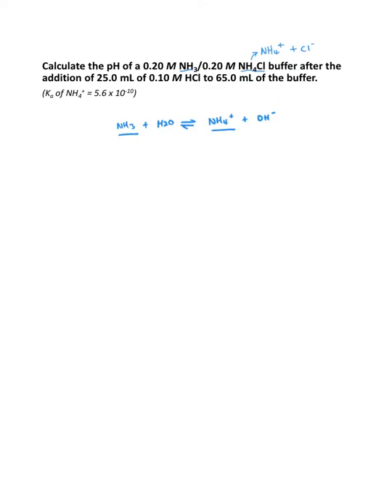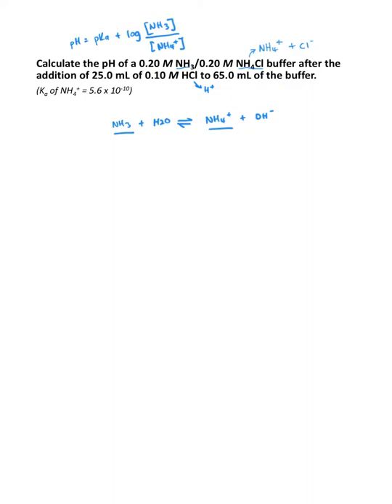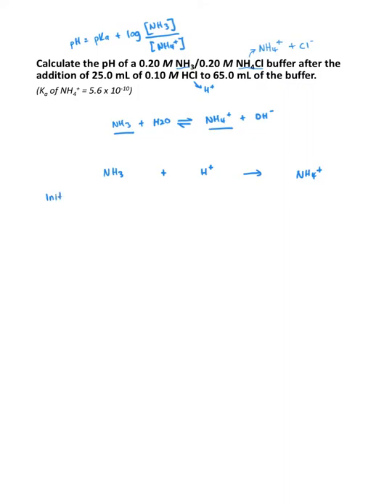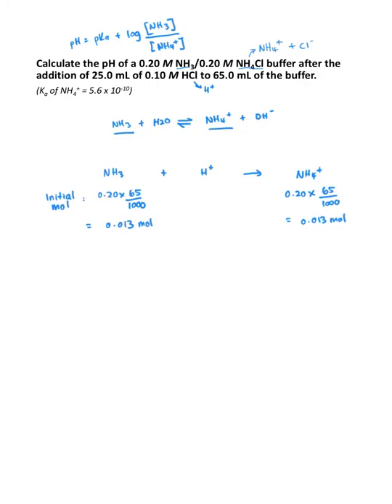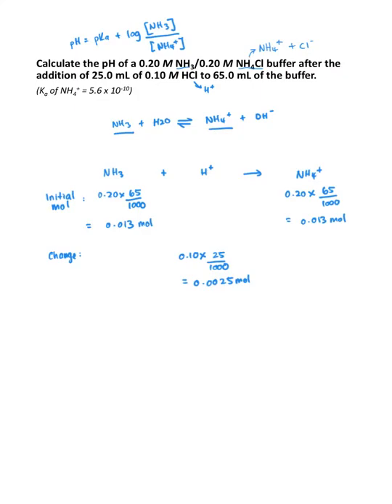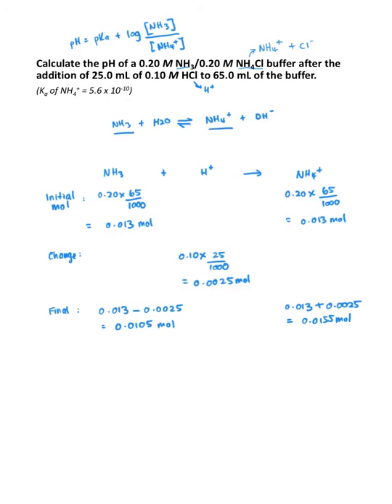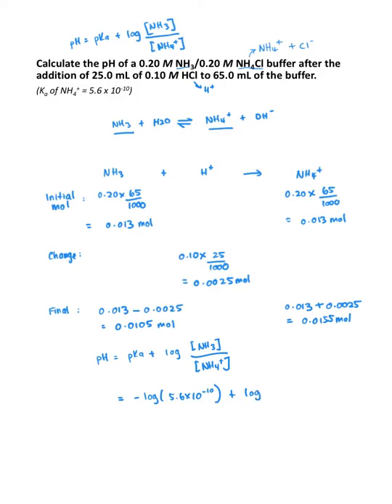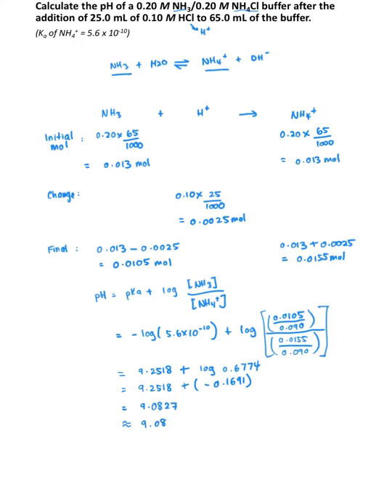Acid Base Buffers Qn 1